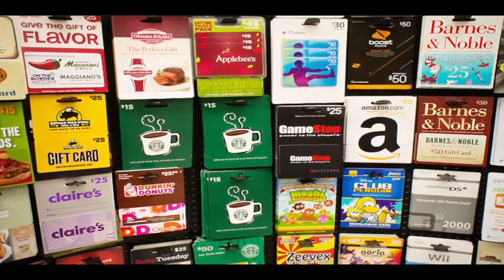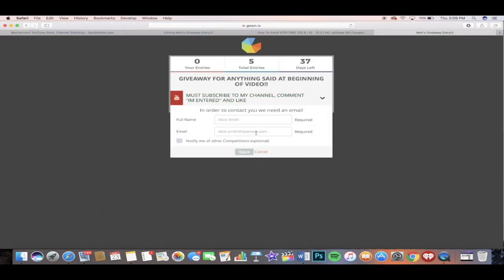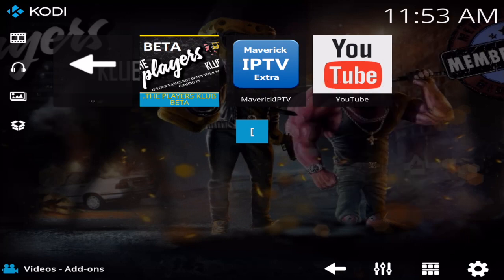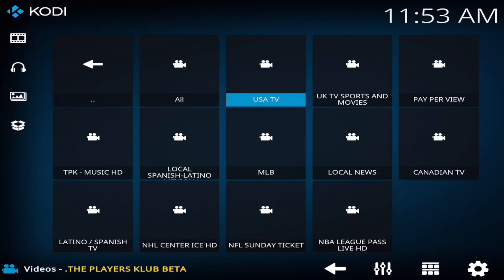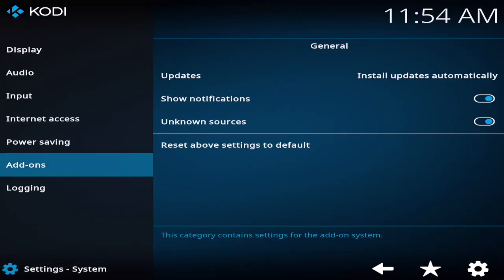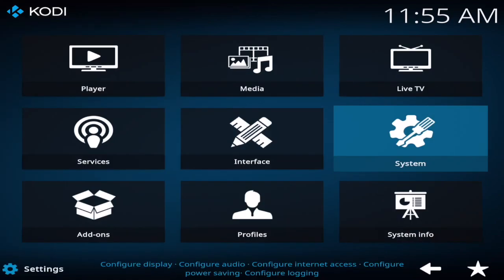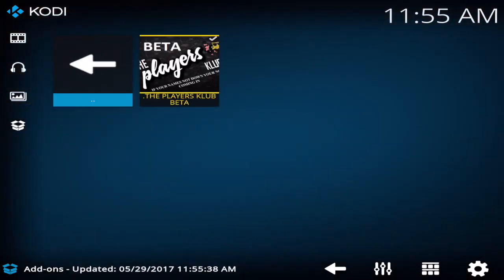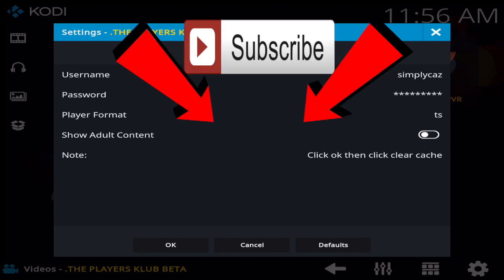PLAYERS KLUB KODI - NEW LOGIN DETAILS + INSTALL + GIVEAWAY!!!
THANKS GUYS FOR WATCHING MY VIDEO

*DAILY TUTORIALS ON THIS CHANNEL!*
● LINKS NEEDED FOR THIS TUTORIAL